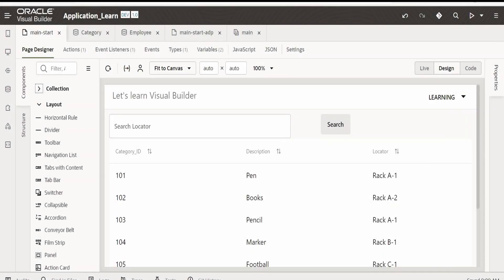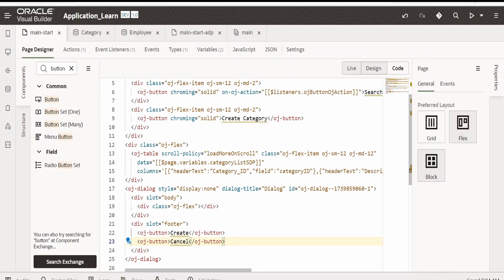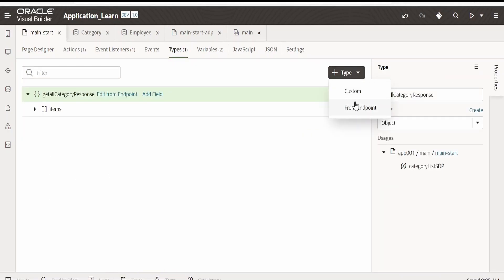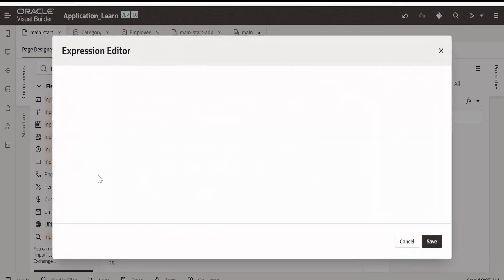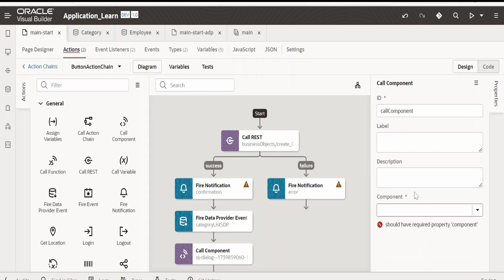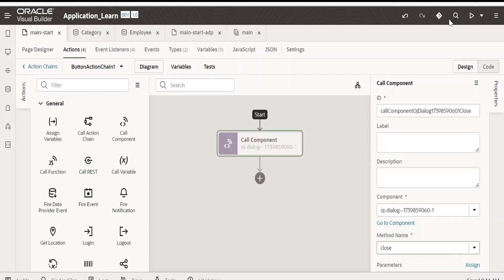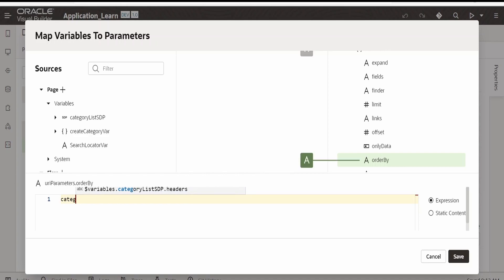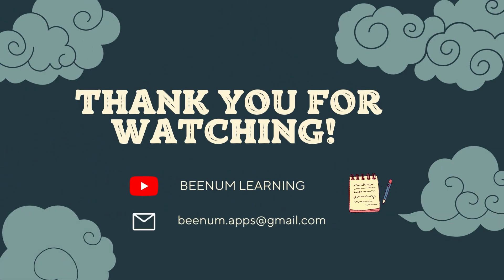How to create a popup window with oj-dialog in Visual Builder application? sorting SDP, FormLayout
With this video we will learn How to create a popup window with oj-dialog in Oracle Visual Builder application ? | Sorting / Ordering Service Data Provider (SDP)| form layout | form |  popup window | dialog | VB | VBCS | Visual Builder | table component |